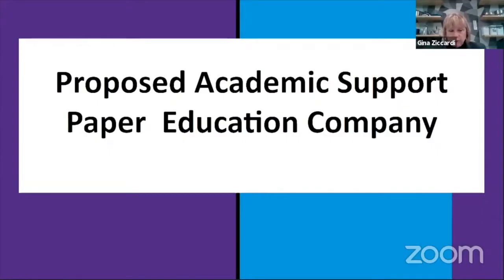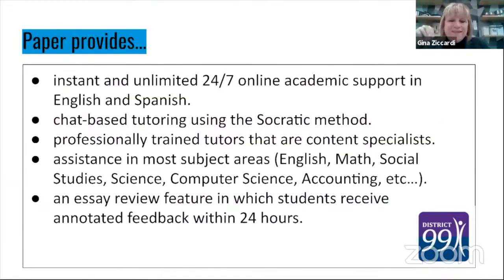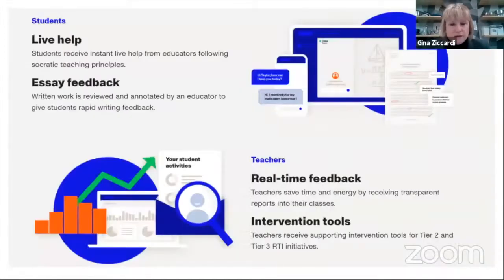Watch IL's District 99 Board adopt Paper's high-impact tutoring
Community High School District 99 in Illinois, impressed by Paper's success in neighboring districts, formed a partnership to provide 24/7 high-impact tutoring in English and Spanish.